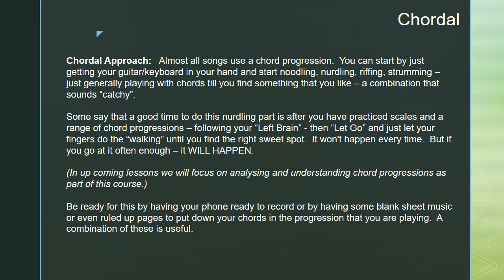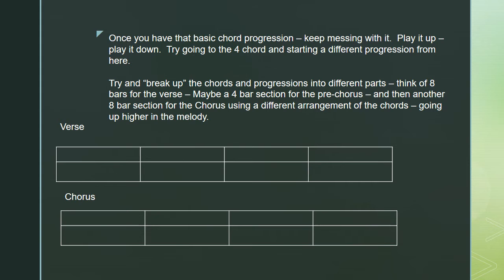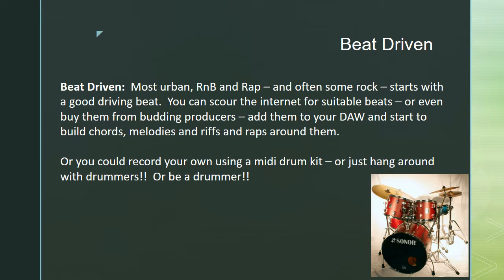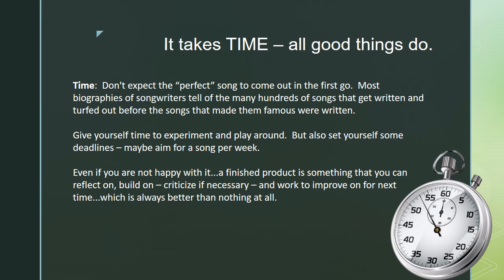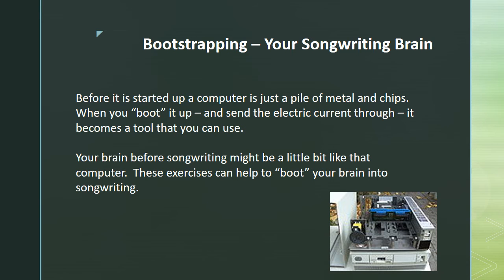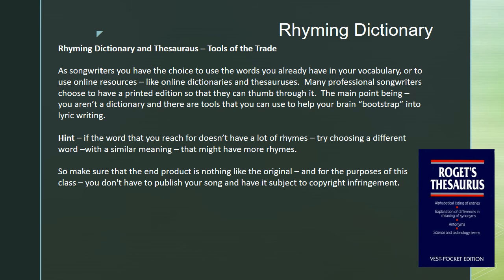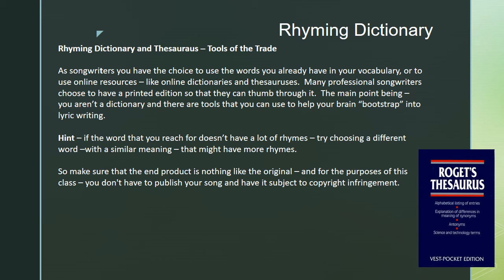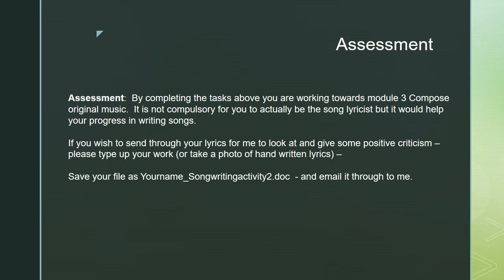Bootstrapping Your Songwriting Lyrics 1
The first lesson in our contemporary music class focusing on writing song lyrics.  We start with an introduction to song writing styles and ideas then move to look at some "bootstrapping techniques" for writing lyrics.